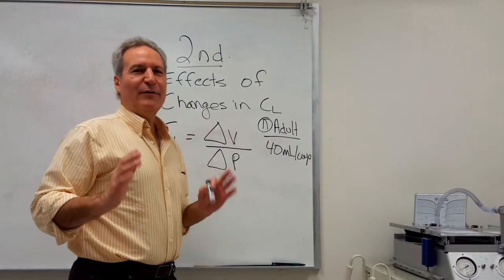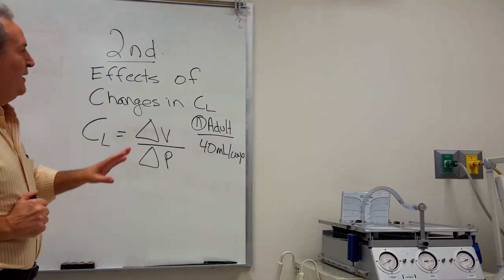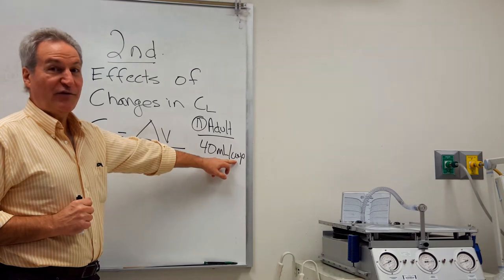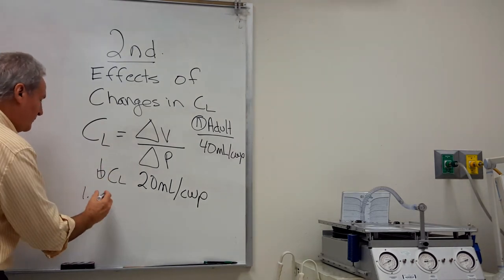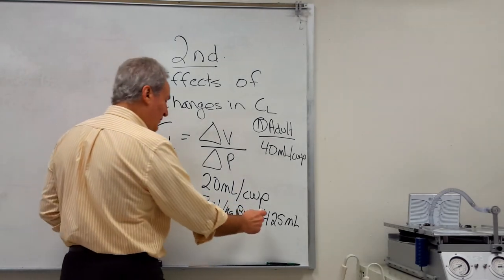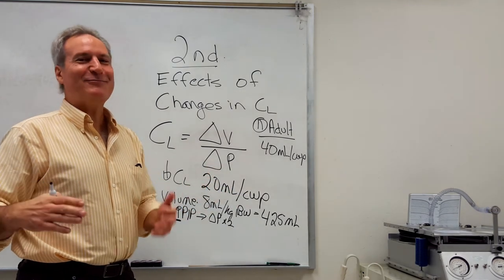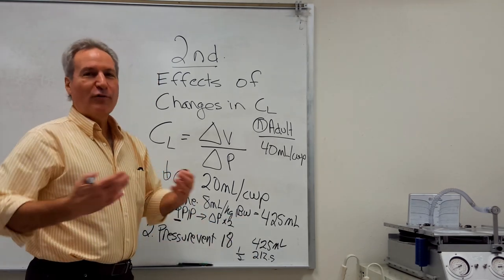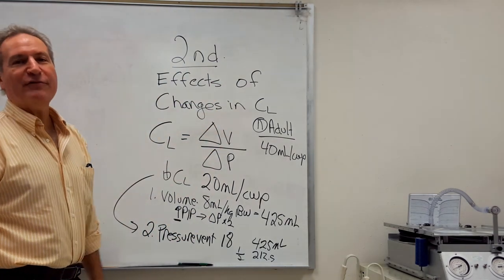Founding Principles Clip2 Effects CL on ventilation